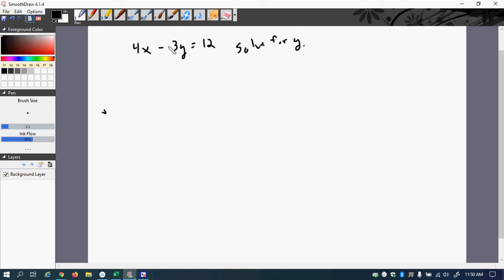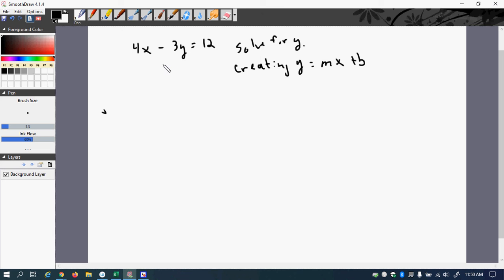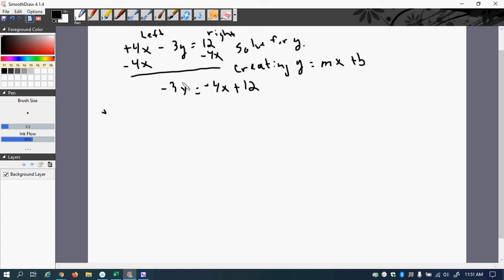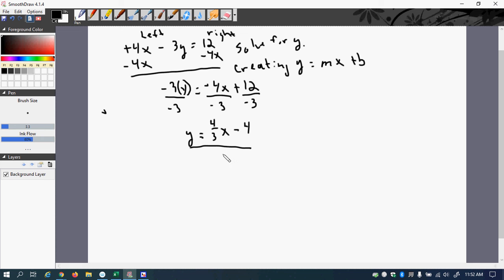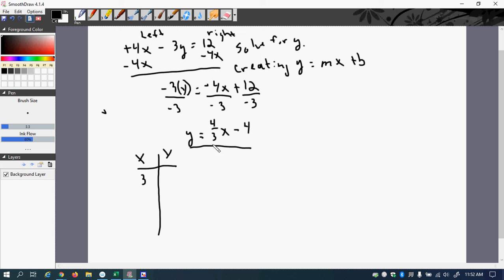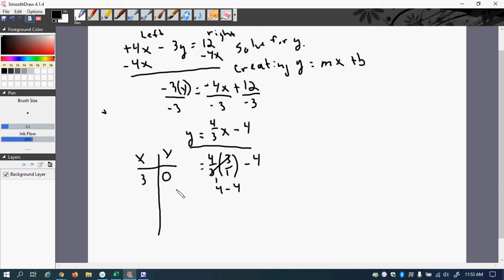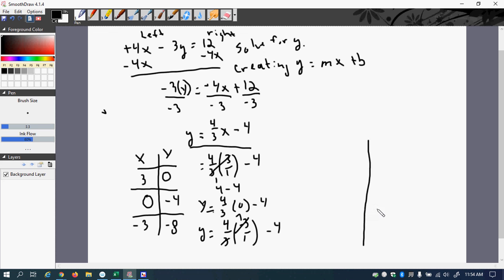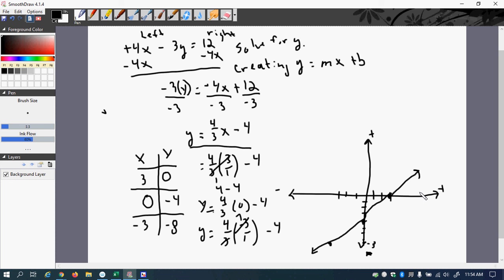3 2 Solving for y and then graphing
Solving the equation for y and then thinking of what x values would be used to create whole number if the slope is a fraction and then calculating the y values. Last graphing your points.